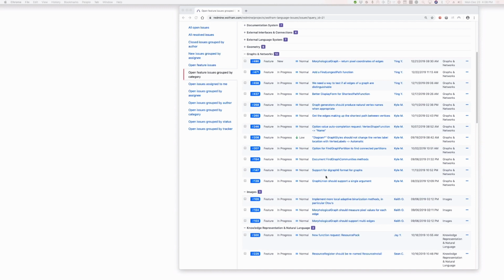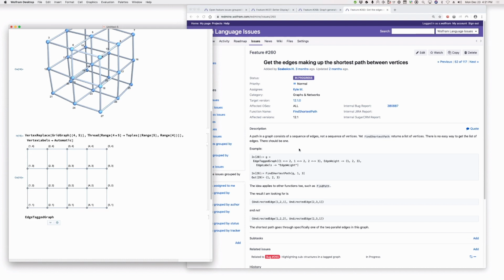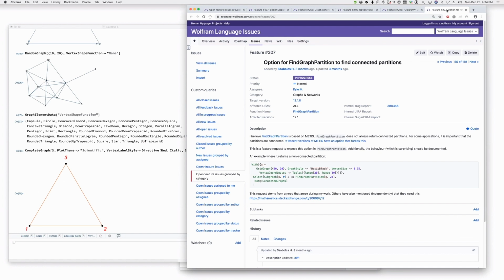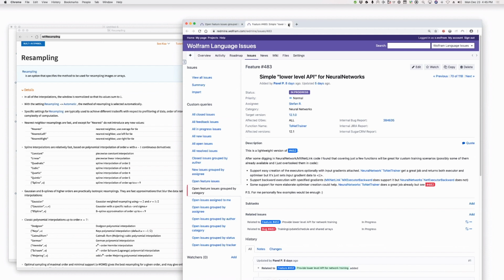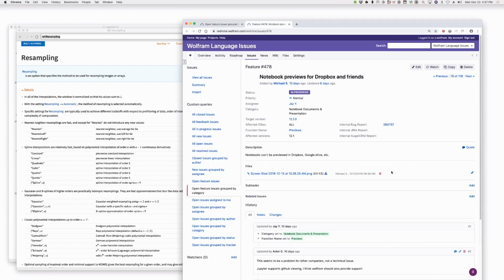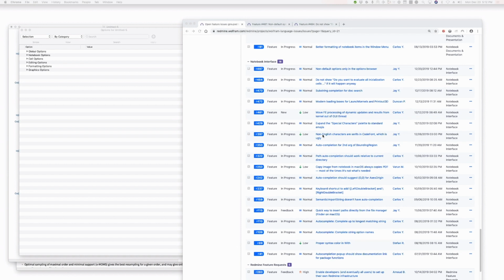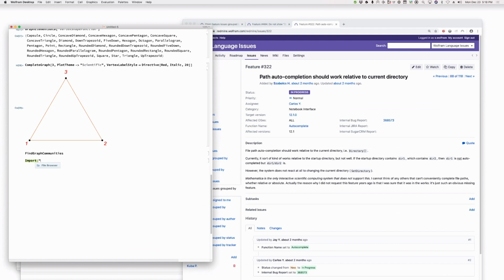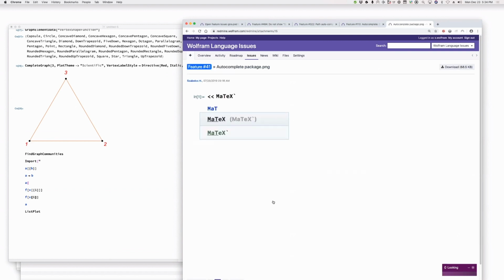Live CEOing Ep 332: Suggestions & Priorities (Part 2) for Wolfram Language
Watch Stephen Wolfram and teams of developers in a live, working, language design meeting. This episode is about Suggestions & Priorities for the Wolfram Language.